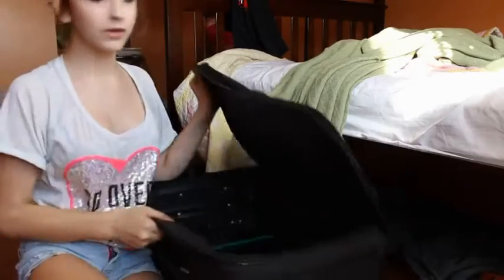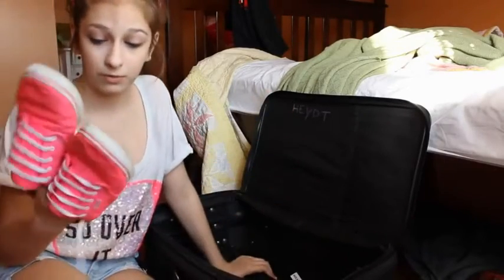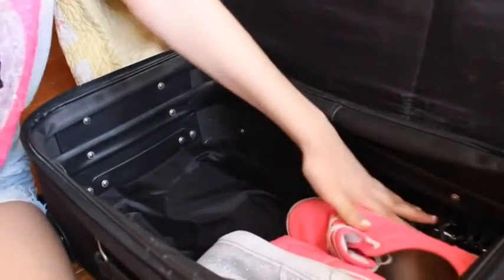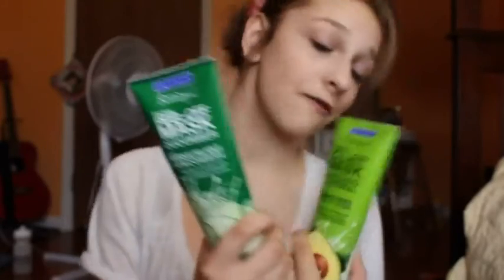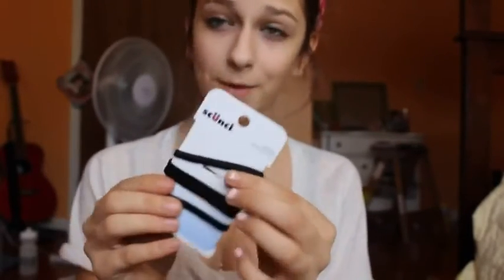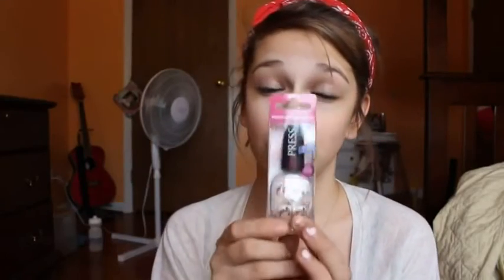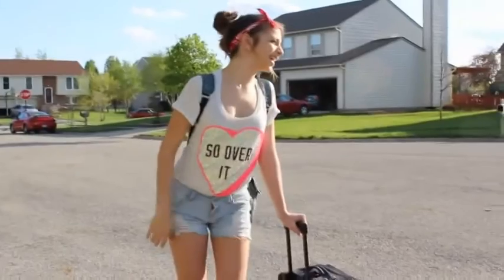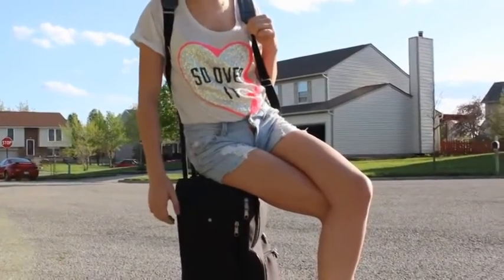What's in My Carry on/ suitcase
Hey guys sorry I never upload it just takes forever to edit! Lemme know if you wanna see dc vlogs!
vine: Kira Heydt
im 14
canon rebel t3i
videopad